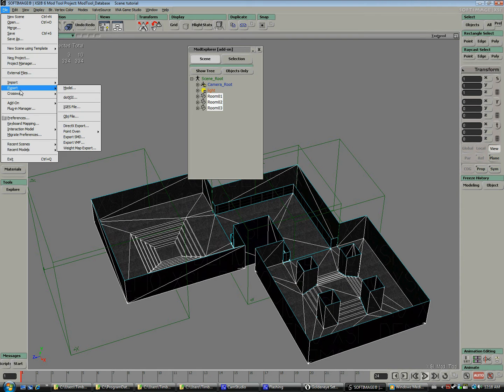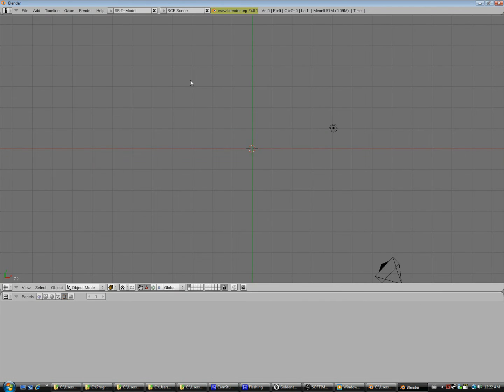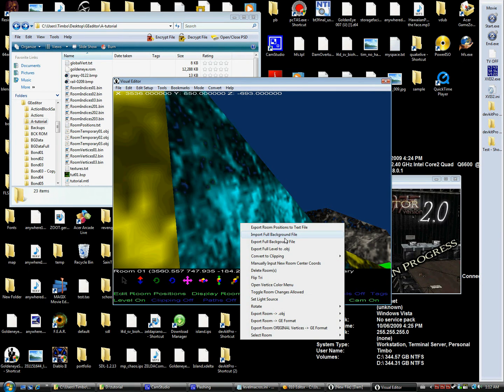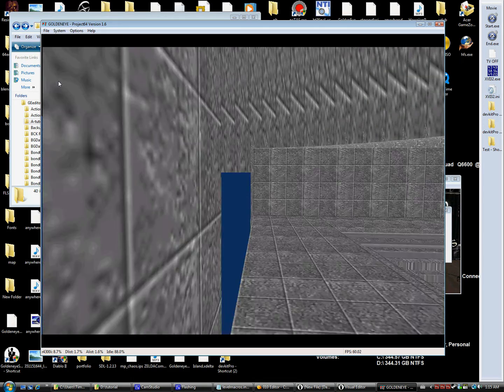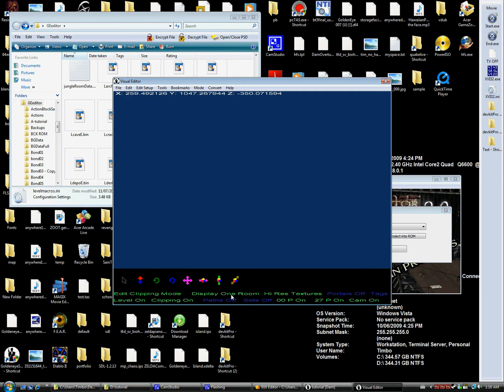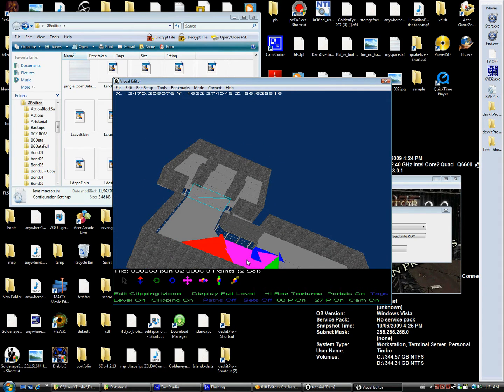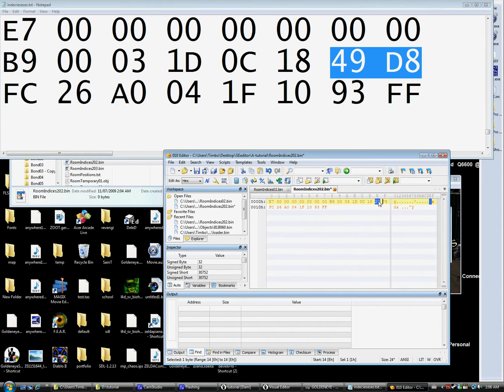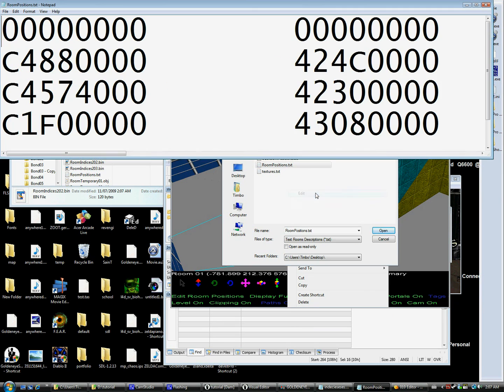Goldeneye64 Level Creation - Part 3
A video tutorial showing how to create a custom goldeneye level.

Programs Needed:

Hammer Editor
Crafty
Xsi 6.0
Blender
Goldeneye Setup Editor
Hex Editor

Ya my mind starts to wander in a few parts of the movie and I forget what Im talking about. I misuse some words and terms but im not about to try and rerecord this. I think for the most part this tutoral should be comprehensable. And if not, use in conjunction with the text tutorials (GEvault tuts)